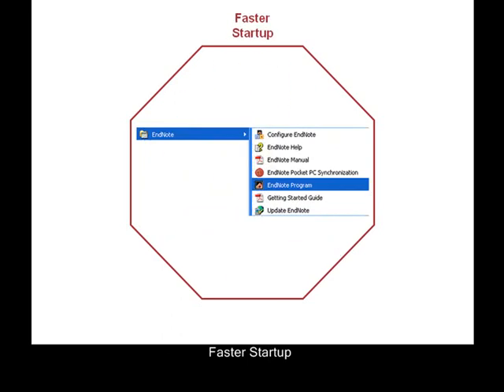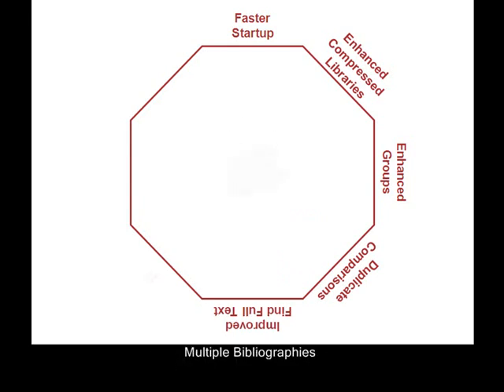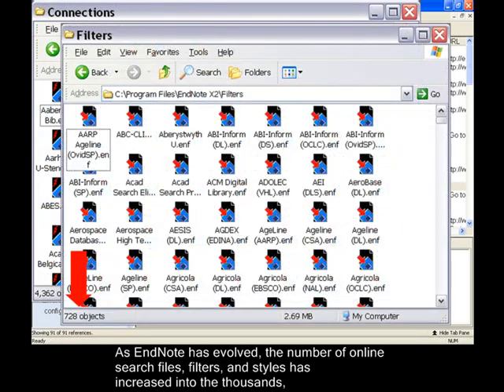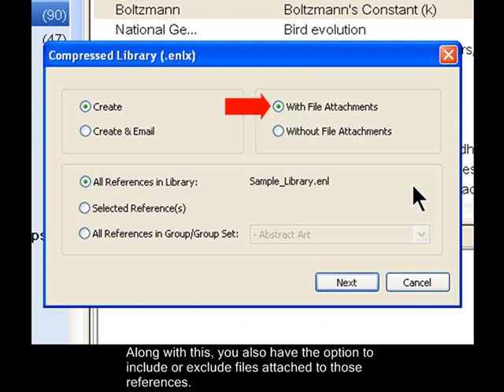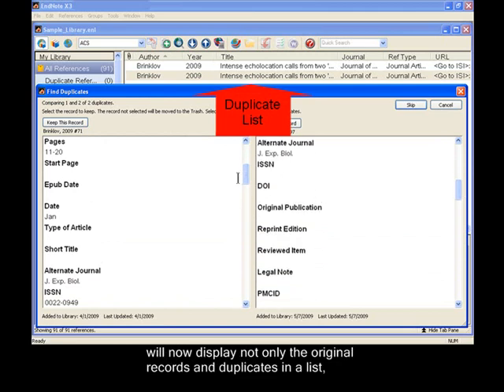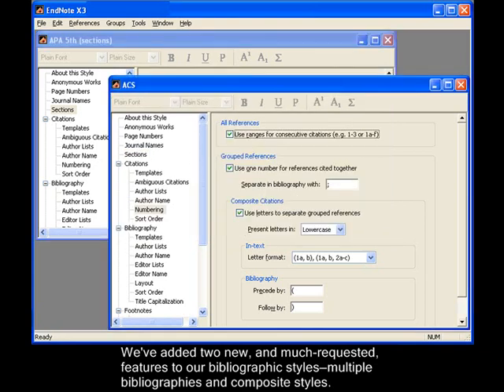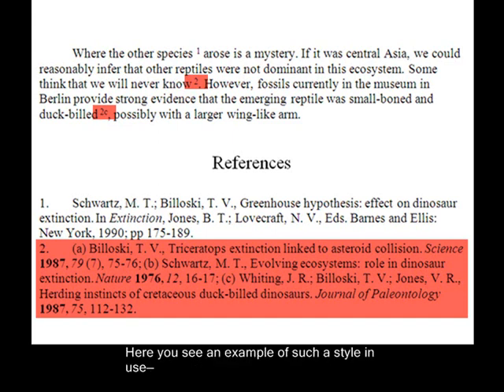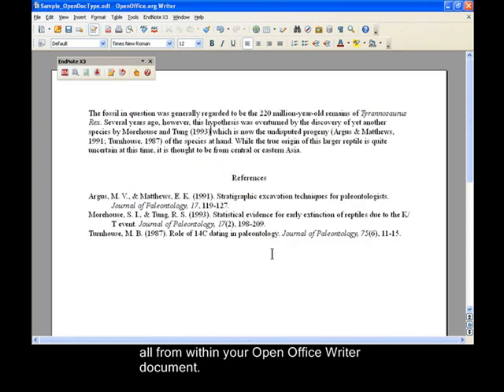02-Whats_New_ENX3.wmv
End Note Web Tutorials